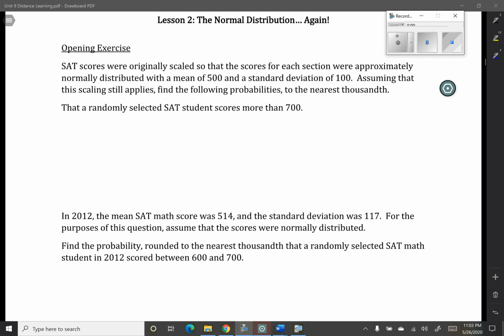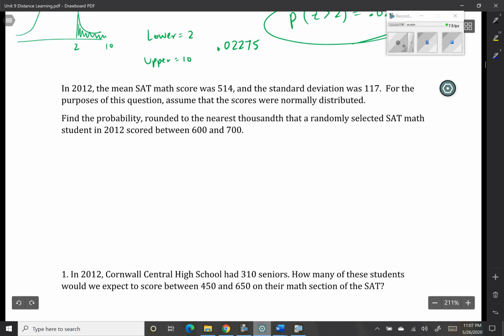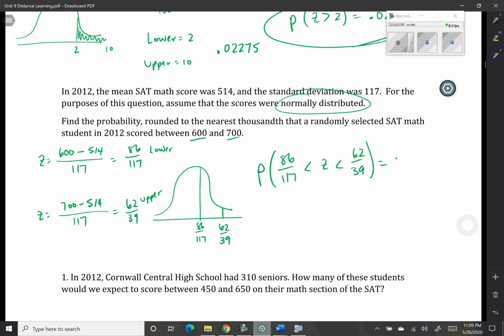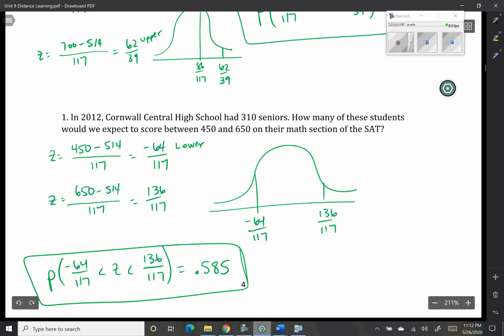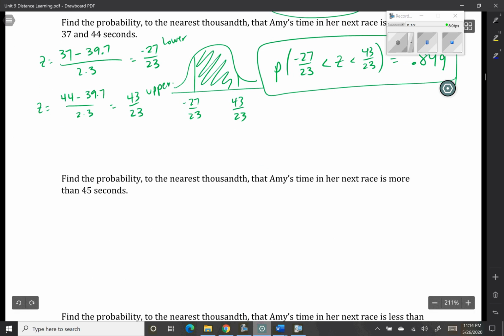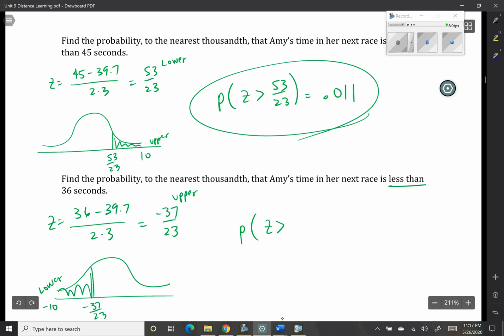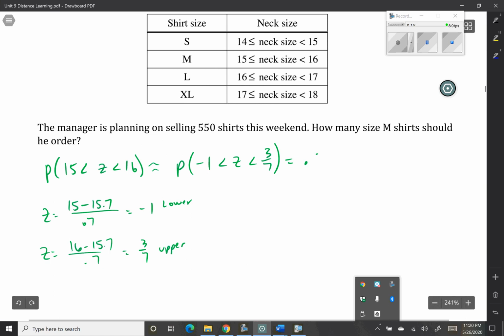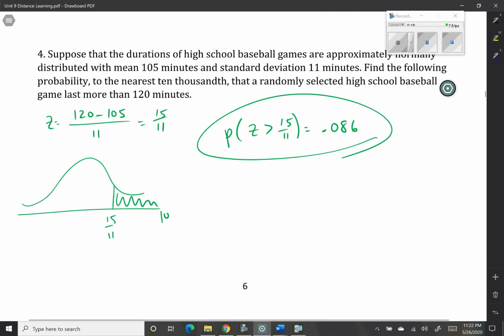Algebra 2 Unit #9 Lessson #2